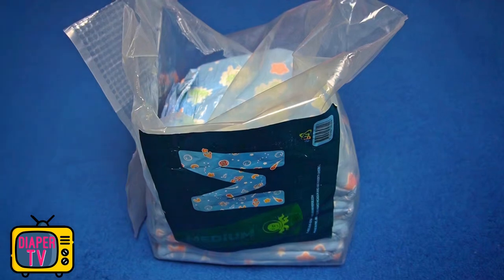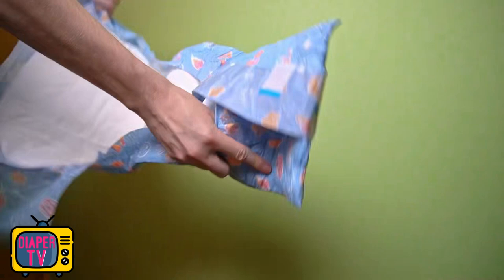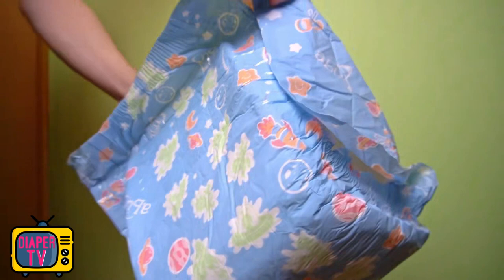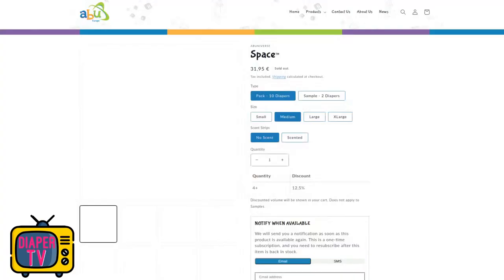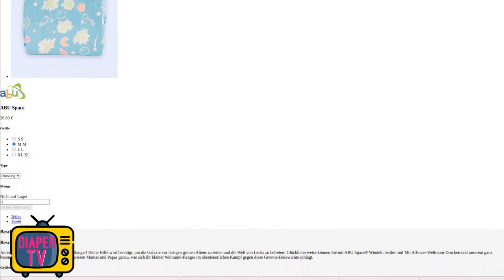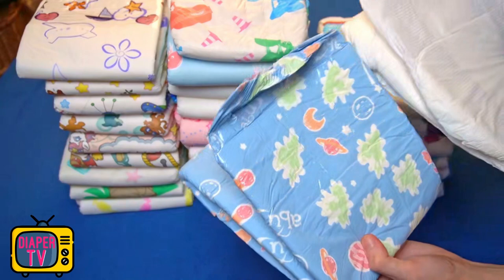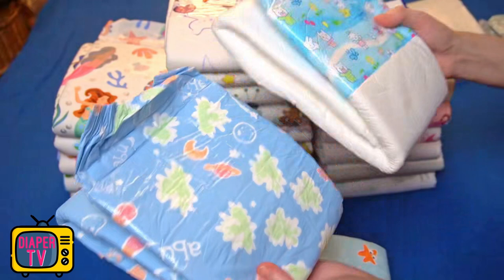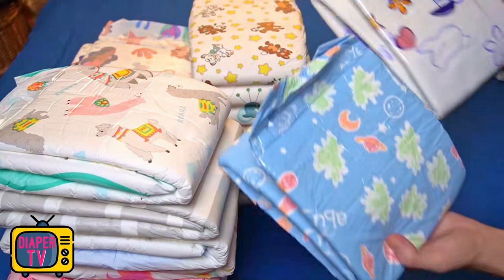Diaper from outer space? The ABU Space in a practical test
This time it's one from the well known ABU company, which I tried out how good it is in daily usage. More practical test videos